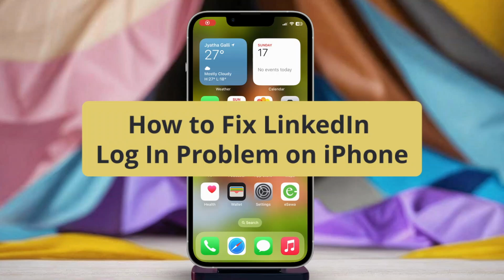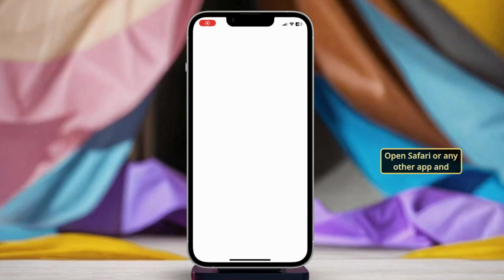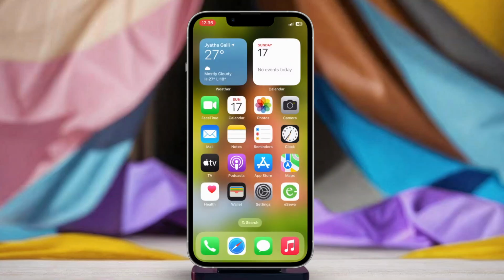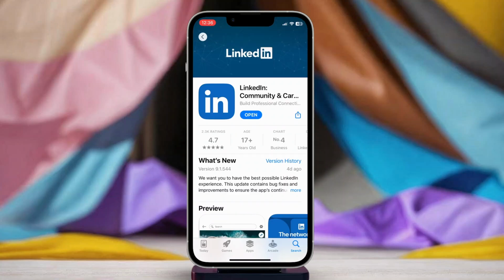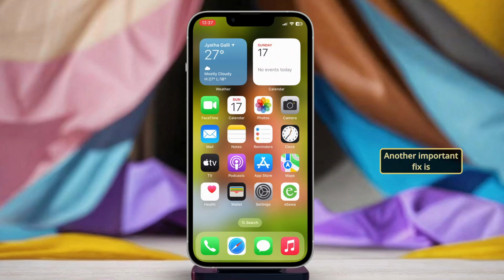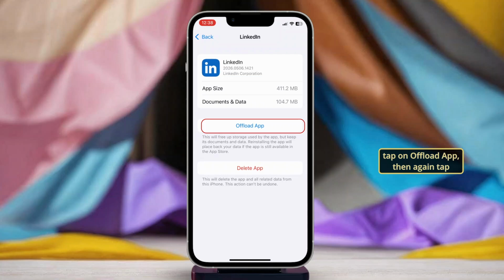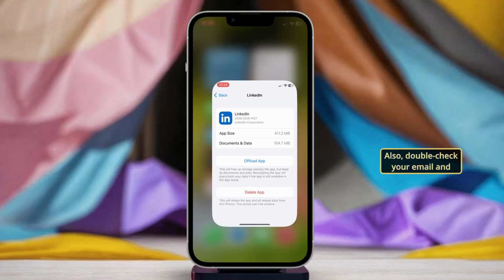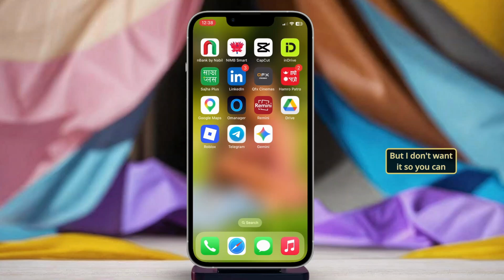How to Fix LinkedIn Log In Problem on iPhone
Learn how to fix LinkedIn log in problems on iPhone with this quick and easy tutorial. If the LinkedIn app is not letting you sign in, keeps showing login errors, or is not working properly on iOS, this guide will help you solve the issue step by step.

In this video, you'll learn how to fix LinkedIn login issues on iPhone, troubleshoot LinkedIn app problems on iOS, clear sign-in errors, and get your LinkedIn account working again in 2026. Perfect for users facing authentication or login problems on their iPhone devices.

Timestamps:
0:00 Introduction
0:18 Checking LinkedIn App Settings